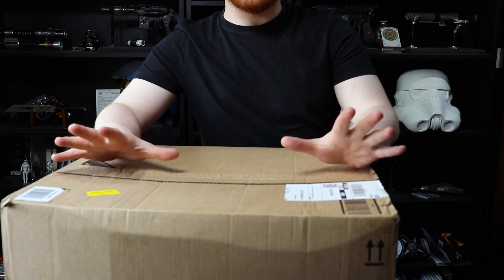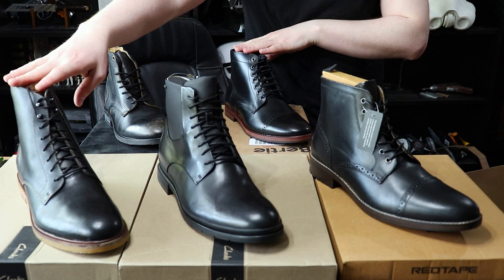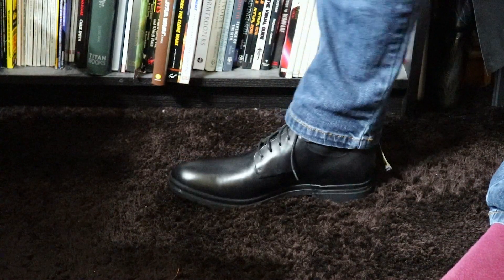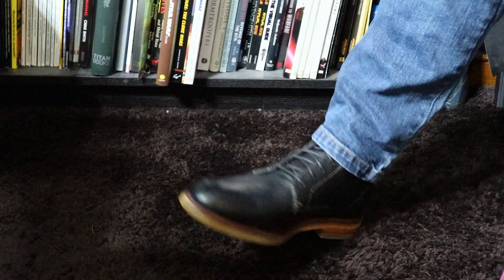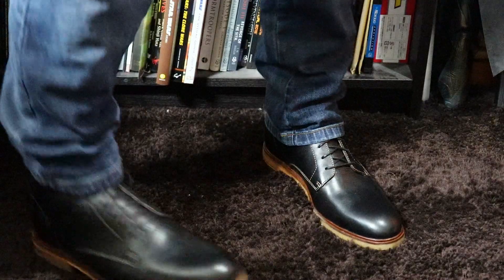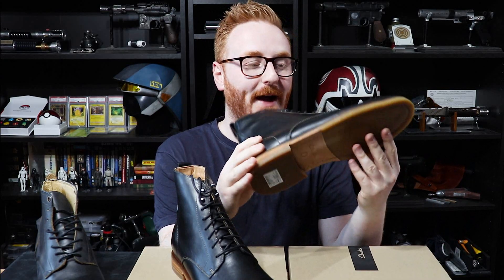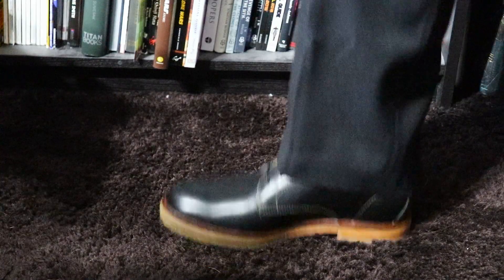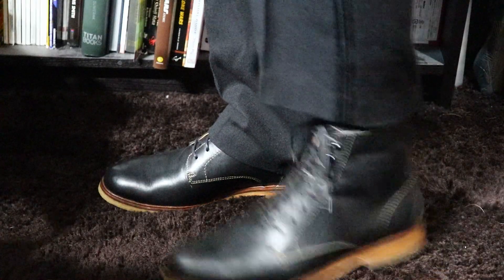Amazon Prime Wardrobe for Cosplay | Phantom of the Opera Boots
This week I continue with my new Phantom cosplay, and look at using Amazon Prime Wardrobe to get costume pieces with no upfront cost. Try before you buy!

I use Prime Wardrobe to source some new boots for this costume

SD Card